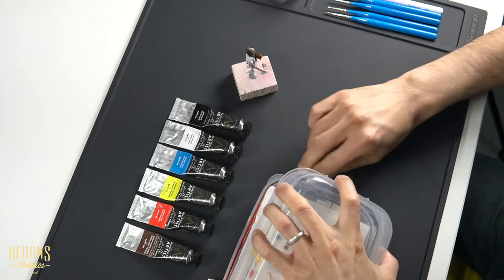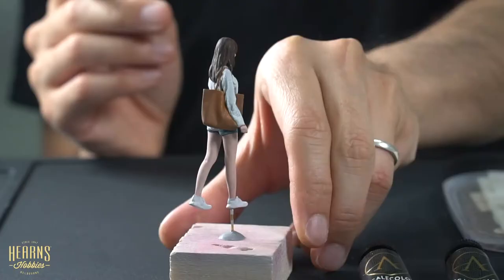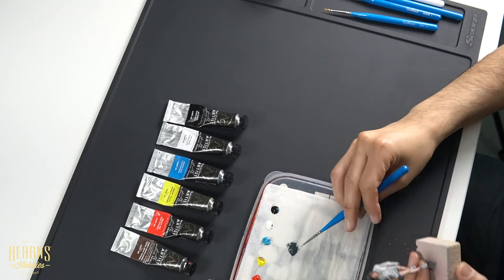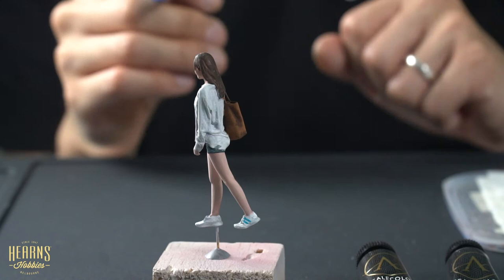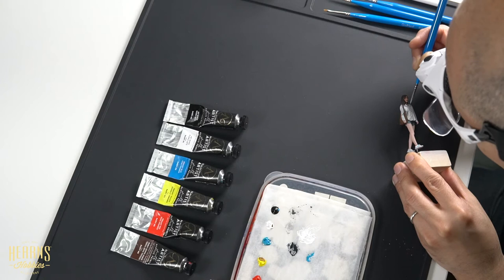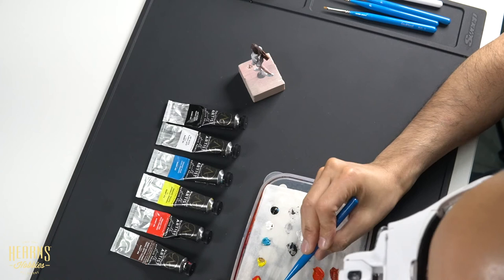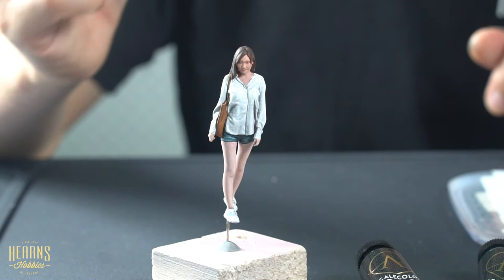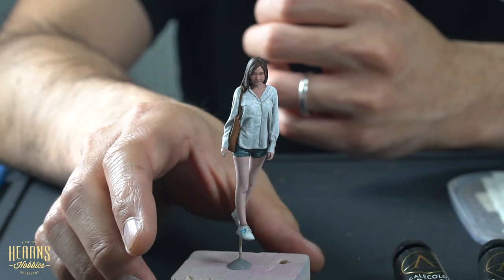Scale75 Figure Painting Demo Part.3 Final Detailing and Shadows | SCALE 75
Published 10 February 2021

BJ demonstrates the Scale75 Artist Range of Premium water based artist acrylic paints by using the Basic Set which includes the primary colours of Blue, Red & Yellow, tones of White & Black, as well as Burnt Sienna Umber (brown).

Part 3 covers finishing the clothing and adding detail to finish.

The Scalecolor Artist range is inspired by the plastic artist’s palette. Different sets have been designed to paint all types of miniatures, from historical to fantasy. This extra-fine pigment creamy paint preserved in tube, is more resilient and has greater intensity, great coverage, easy application and control as well as a high versatility both in paintbrush and airbrush. All this makes it a unique product with an excellent finish.

Available in economical sets and individual tubes.
There are 48 colours in the range with retarder and thinners available for airbrushing.

The figure is the Hearns Workshop 1/24 Lady Walking.